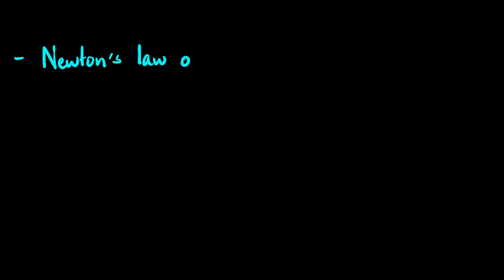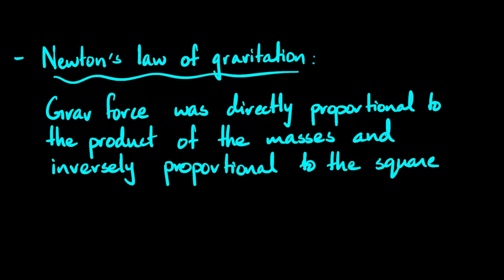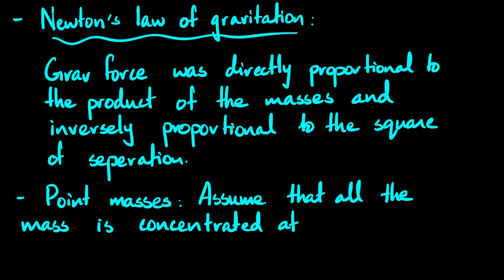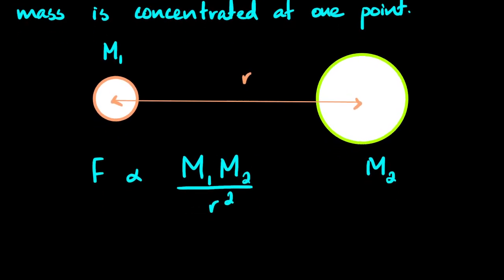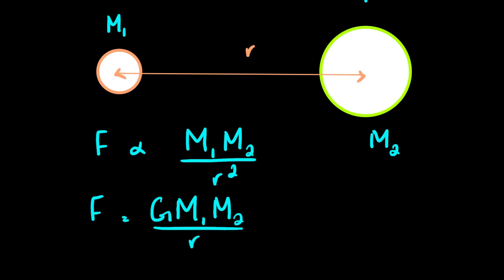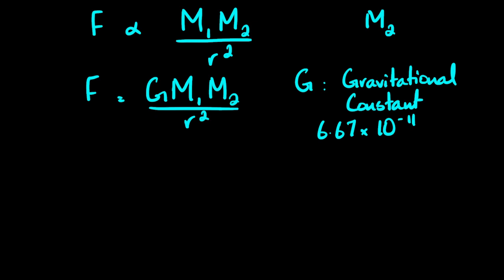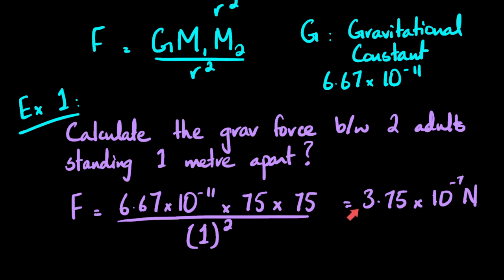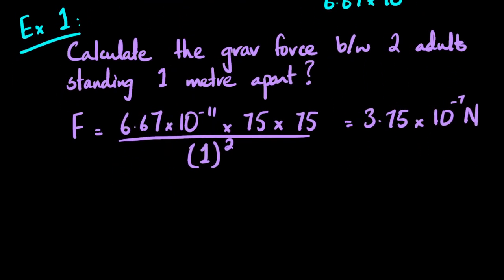Newton’s Law of Gravitation | A Level Physics 9702